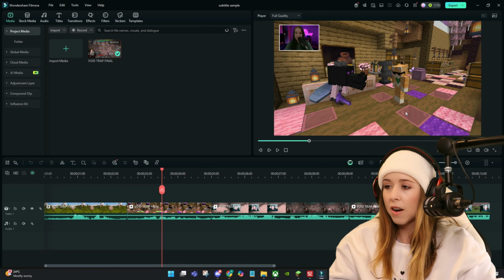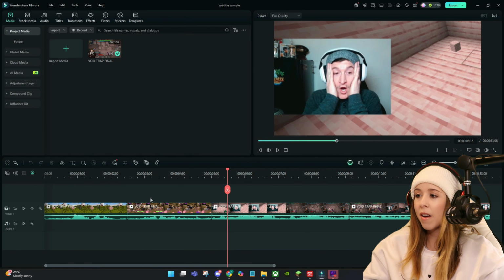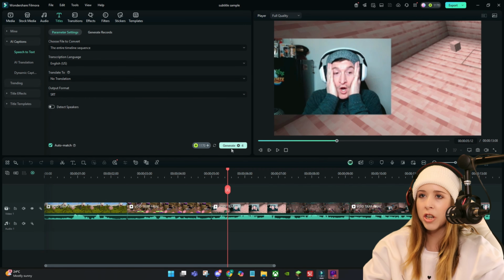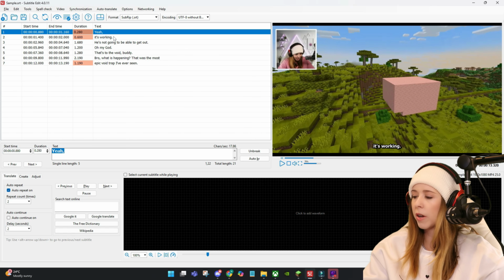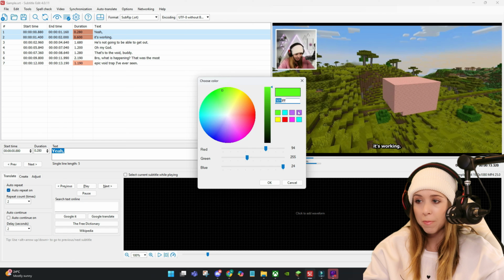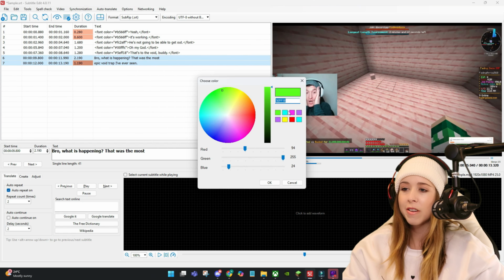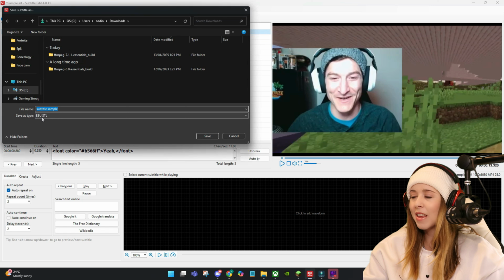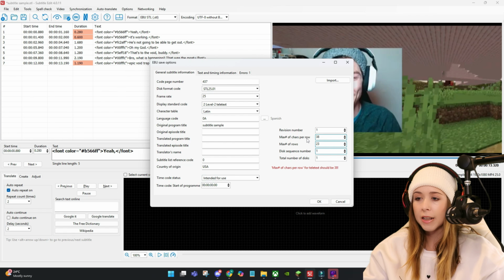Using Coloured Subtitles Makes Your Videos MORE Engaging on YOUTUBE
🎨 How to Add Colored Subtitles / Closed Captions to Your YouTube Videos Using Filmora & Subtitle Edit! 🎬

Want to level up your videos with colored subtitles that are not only readable but also visually appealing? In this tutorial, I’ll show you exactly how to create and customize closed captions using Subtitle Edit and Filmora — two powerful tools that make this super easy! I use this in my own youtube videos to ensure everyone talking, has their own assigned colour

🛠️ What you’ll learn in this video:

How to generate coloured subtitles using Subtitle Edit.

How Filmora can automatically generate your subtitles.

Step-by-step guide to adding colour.

Tips for exporting your video.